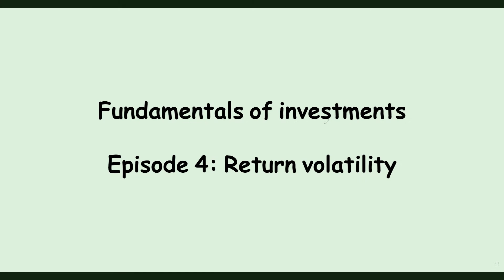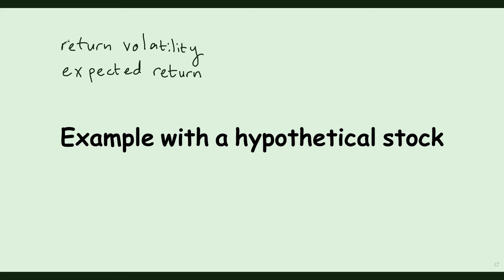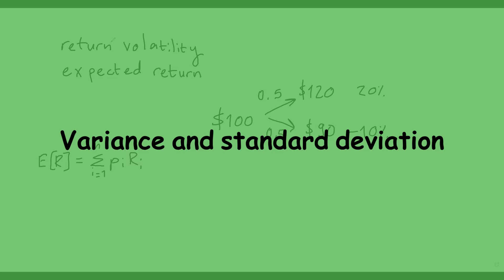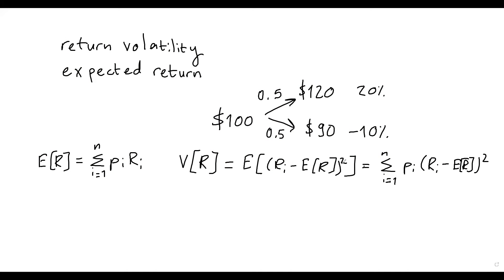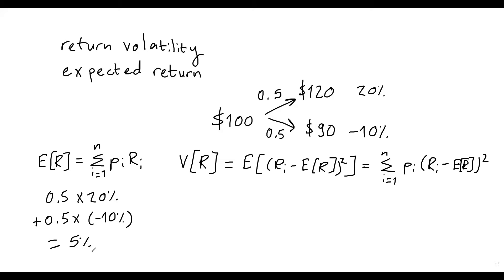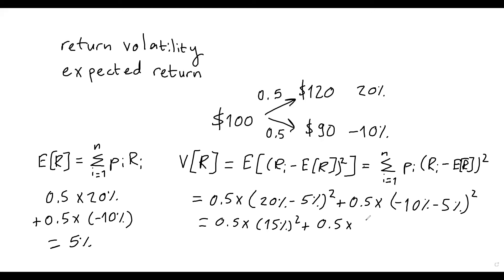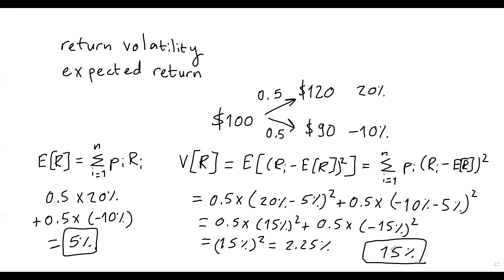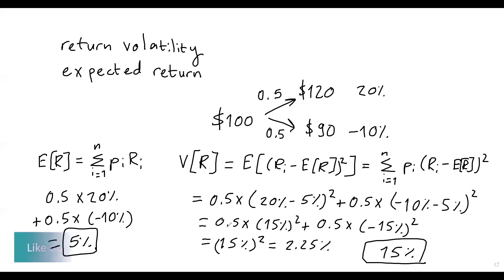Return volatility (standard deviation of returns) / Fundamentals of investments / Episode 4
In this tutorial, we introduce the concept of (stock) return volatility as a measure of risk. And, we show how to compute it using the variance and standard deviation of returns. We also explain how to interpret return volatility within the context of the risk-return tradeoff.

0:00 Intro
0:11 Recap of previous episodes
1:07 Risk-return tradeoff
1:31 Example with a hypothetical stock
2:56 Variance and standard deviation
4:13 Why is the standard deviation of returns useful?
8:09 Interpretation of return volatility